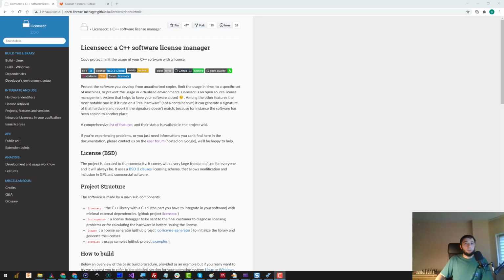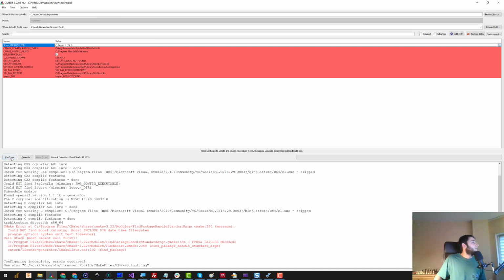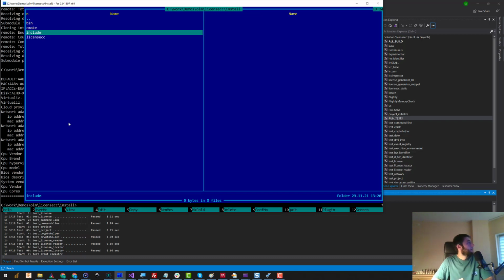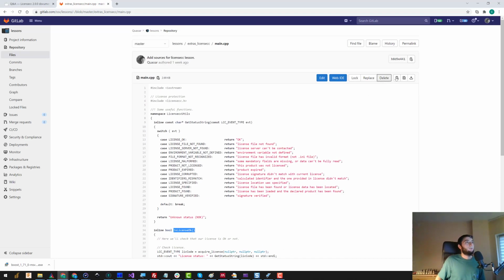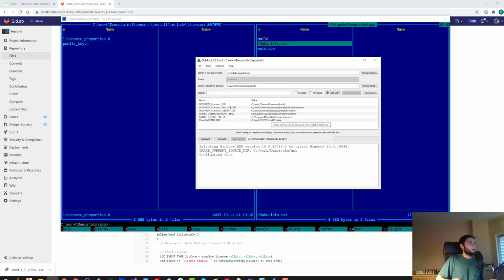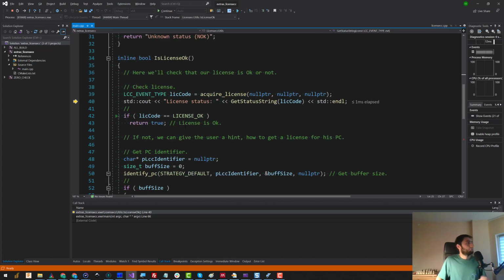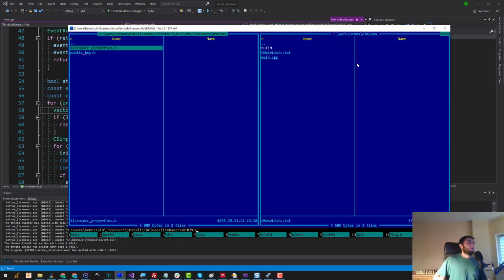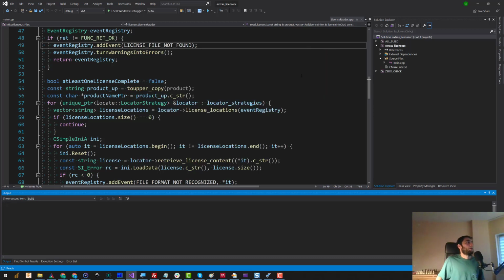Protect your software with Open License Manager | License protection